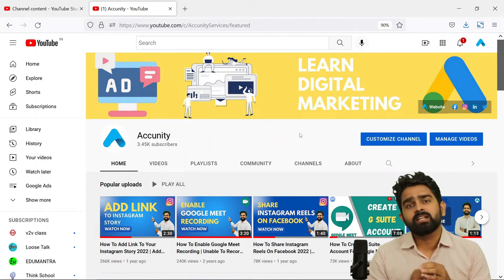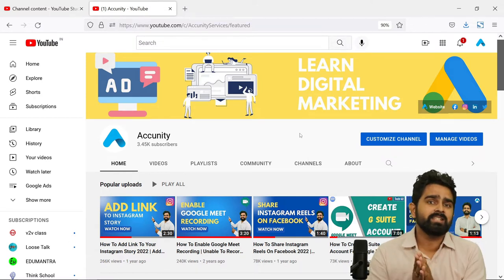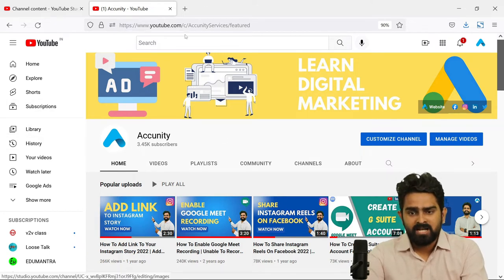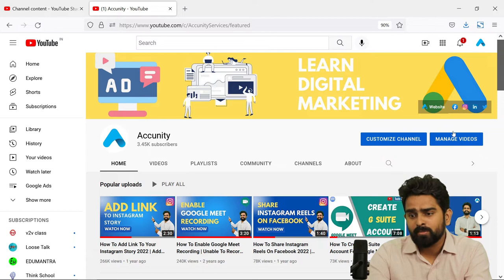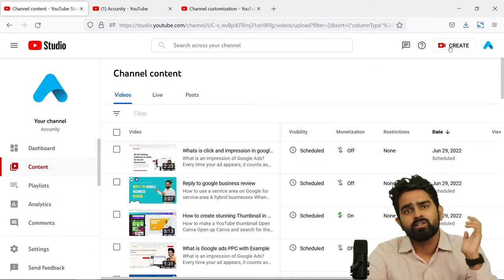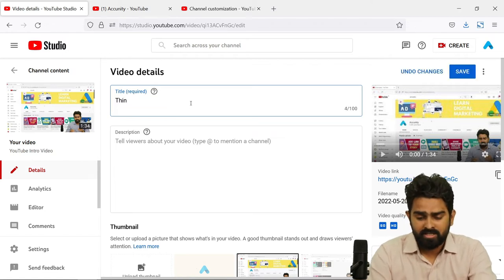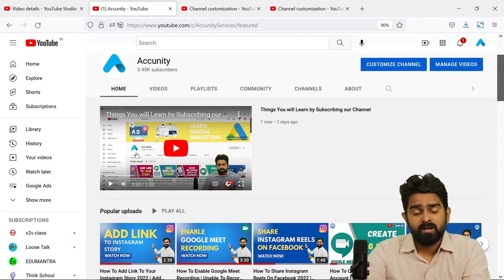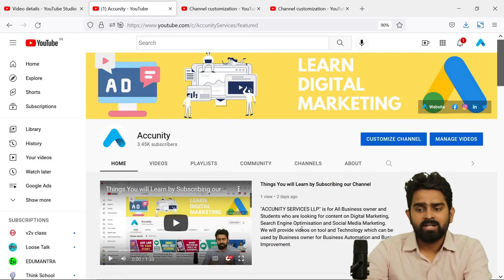How to Add Trailer to your youtube Channel | Channel trailer for people who haven't subscribed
How to add trailer/intro video to your youtube channel. How to add Channel trailer for new visitors.
What is a channel trailer:
A Channel Trailer is a video designed to help people quickly learn about a YouTube channel.

Why Is a Channel Trailer Important?
Your Channel Trailer can be a powerful way to turn channel page visitors into subscribers.
After someone sees your Channel Art and Channel Icon, your Channel Trailer is typically the next thing that catches their eye.

By default, ads won't show on your channel trailer, unless your video contains third-party claimed content.

Steps to add trailer to your youtube channel:
From the left menu, select Customization and then Layout.
Under Video spotlight, click ADD and select a video for your channel trailer.
Click Publish.

Chapters:
0:00 What is a trailer and advantage of adding a trailer to your youtube channel
0:47 How to add trailer to your youtube channel
4:22 Adding description to the trailer